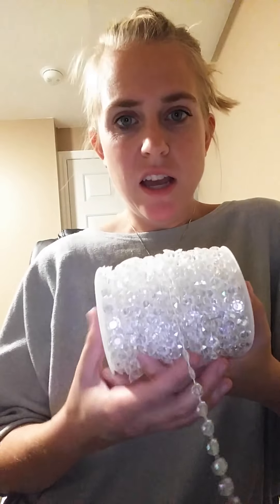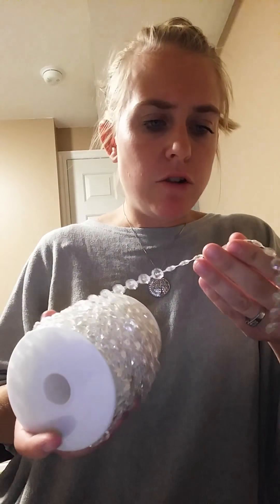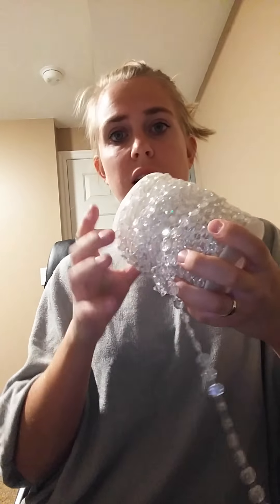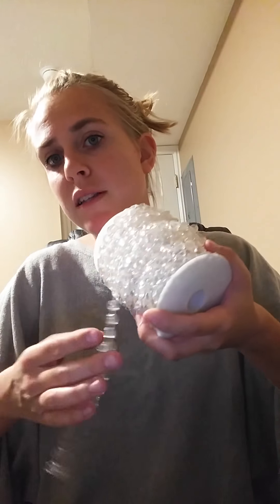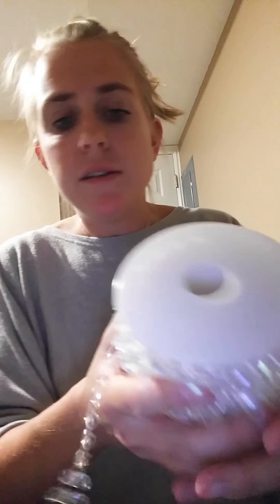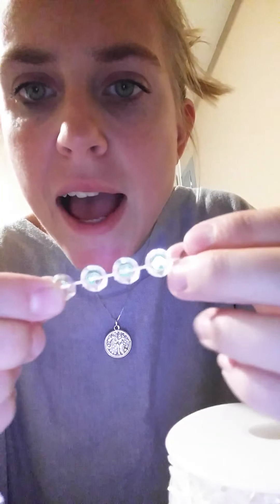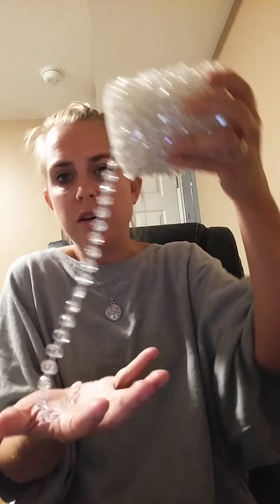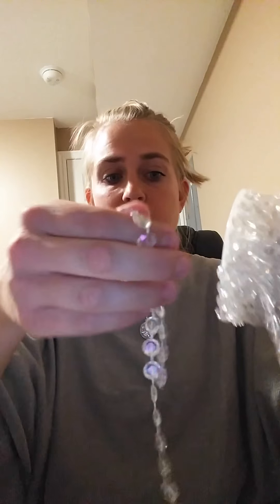GoFriend 99 ft Crystal Like Beads by the Roll: Wedding, Christmas, Home Decorations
To View or Purchase Product

This is a very large spool of faux crystal garland with 99 feet. You can cut these pieces into any length to do various things with this. The crystals are flat and pretty and they are very versatile. Combine this spool with your imagination and DIY ideas found online and the possibilities are pretty much endless.

Some of my ideas for these beads include to use to drape across my Christmas tree to offer a draping, sparkling garland look. Thanks to the nice large spool, you can use this for temporary holiday displays and then roll it back up again to pack away and keep nice. You could use this to decorate tables and use in centerpieces for weddings, showers, parties, etc.

You could also use this product for home decoration such as draping from a plain chandelier that you want to make fancier. You could dress up lampshades or use this to make beaded hanging curtains. (You have plenty to work with.) You could use this to decorate a very pretty little girl’s room. I could see this being used on a very feminine baby mobile to add some texture, sparkle and length. I could also see myself using this for dress up purposes with my girls. You could attach this to dress up clothes to give them a little more sparkle or to make the dress up area fancier. You could throw a little princess party and use these to decorate as well and making simple long necklaces out of it, because you can cut to any length.

These crystal-like beads are really versatile for party decorations or home décor and this particular spool is very large and you could tackle a lot of projects with it. I am pleased with it and it has got me thinking creatively.